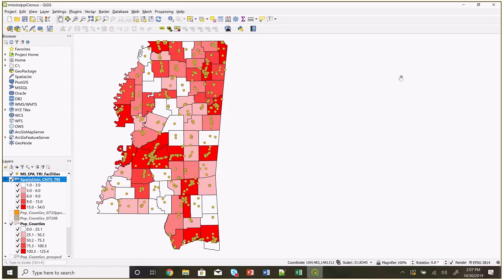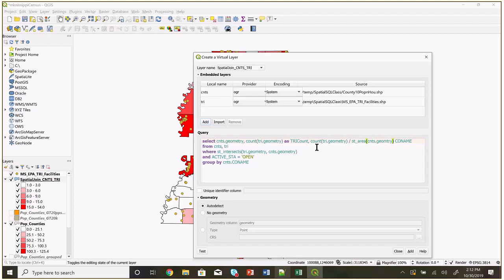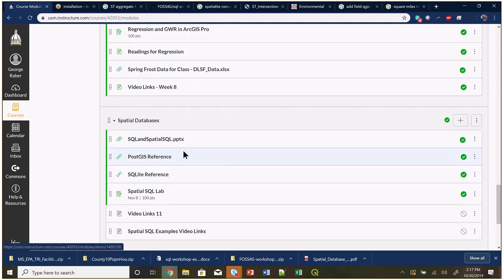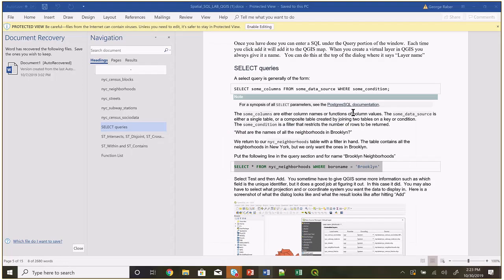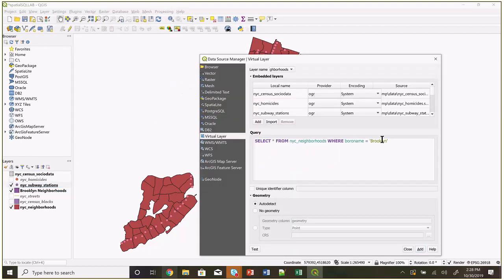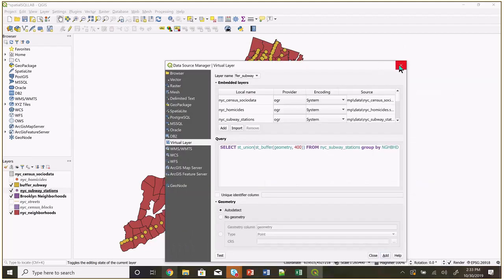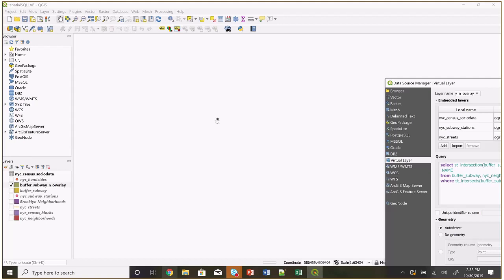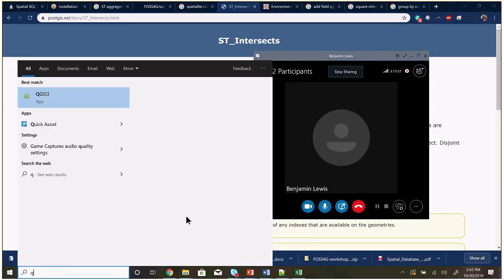GHY 417 / 517, USM, Fall 2019, Meeting 9, Part 2